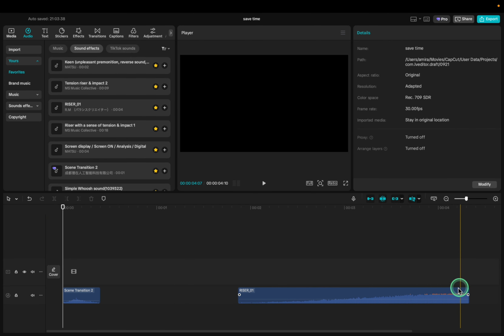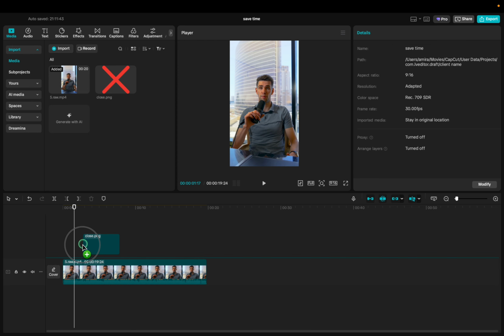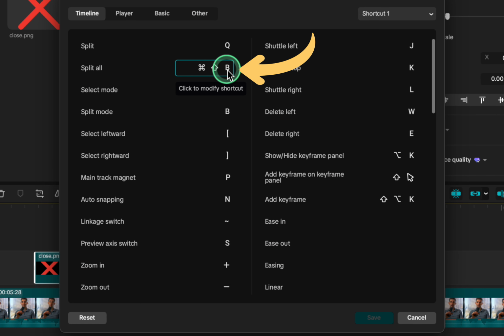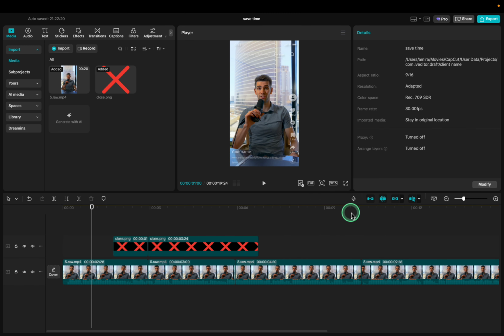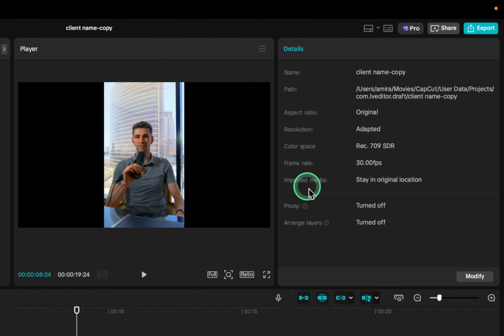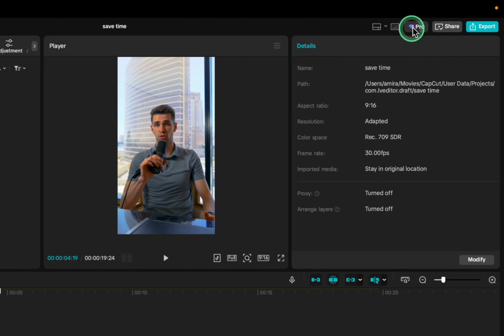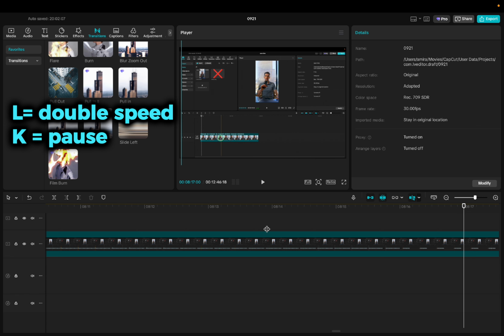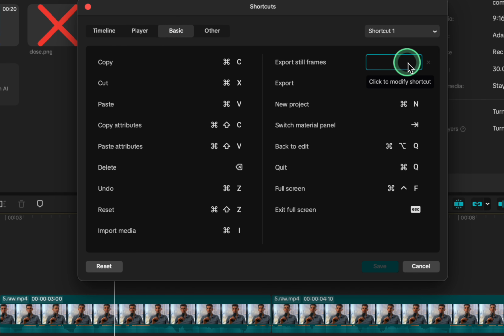How to edit 100x FASTER CapCut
As a short form content creator, each video you post means some cash in your bank. so lets see how to cut hours and even days off your editing time and boost your revenue.

00:00 - Intro
00:11 -  Wally Method
01:05 - Time machines
02:52 - Tiktok preview
03:14 - Laggy laptop
04:09 -  Purple filter
04:37 -  Full screen playback
05:01 - Edit whole sections
05:25 - Double playback speed
05:47 - Pro zooms
06:11 - Still frames